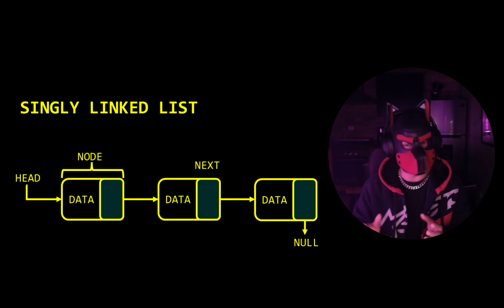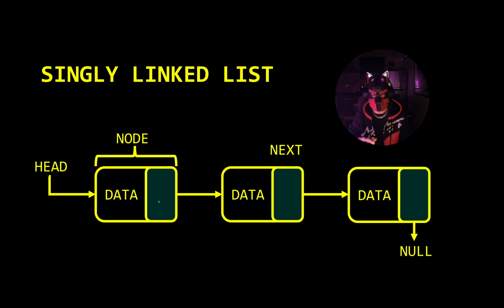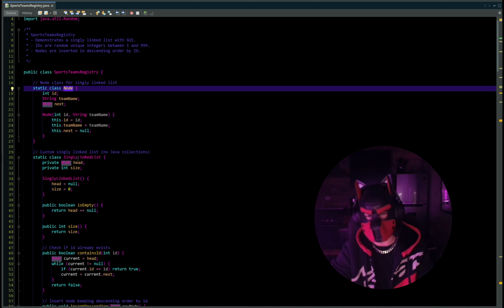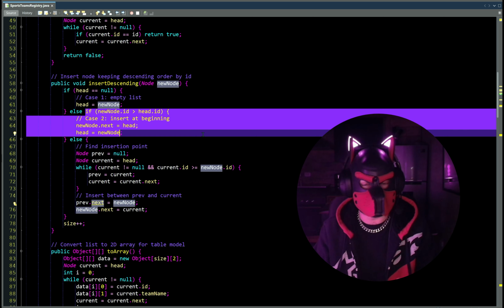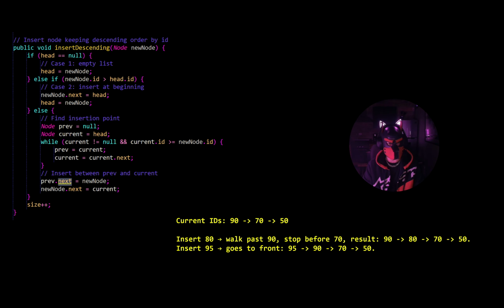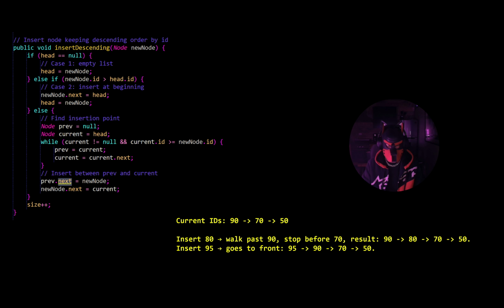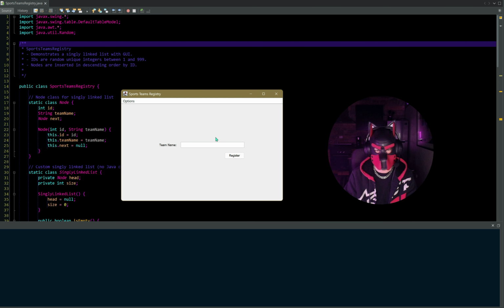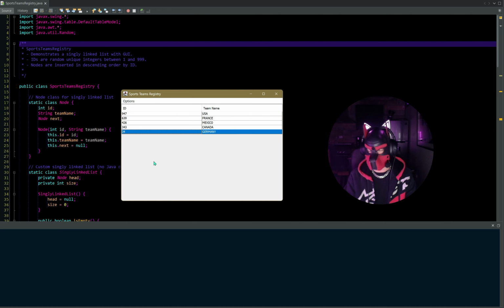Linked Lists Explained with Java GUI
Let’s learn about linked lists as a data structure and see how they organize information step by step.
Watch as we implement them in Java with a GUI demo that makes the concept visual and clear!